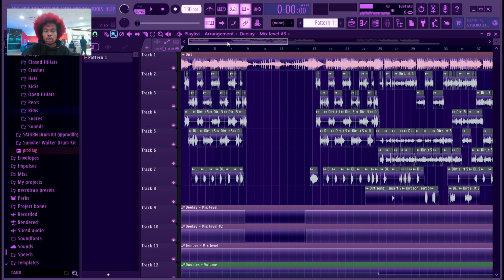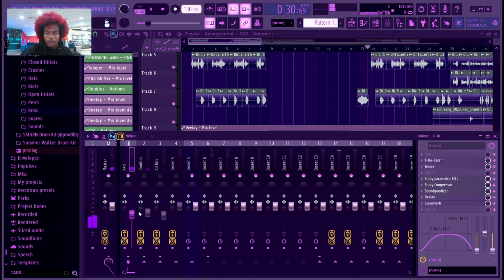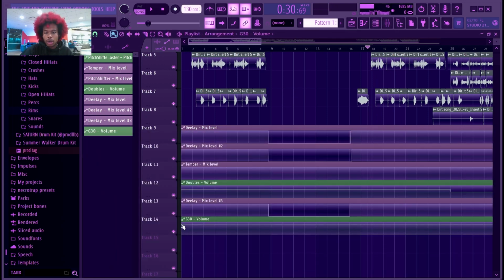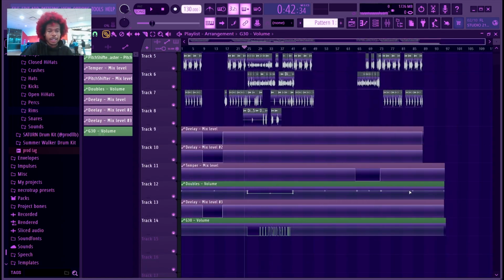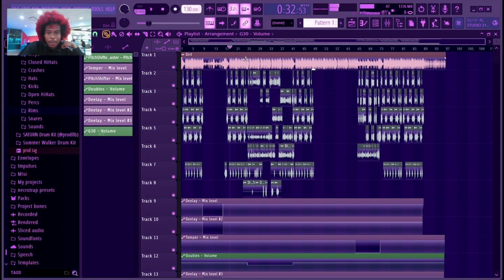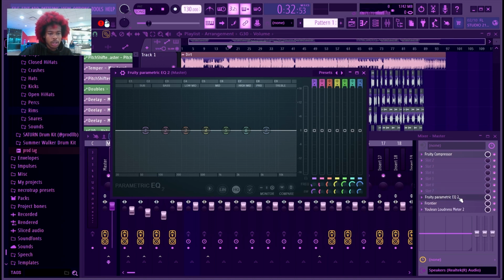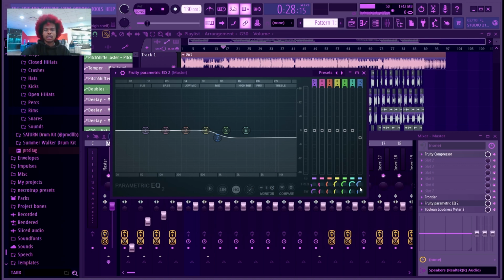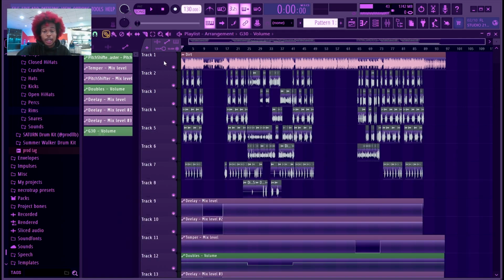How to make a performance version of your Song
This is how I go about making a performance version of my song on my laptop. You don't need anything but the original song file, and some time.